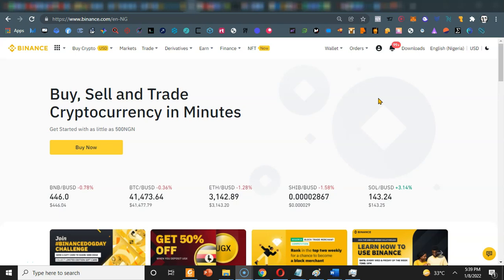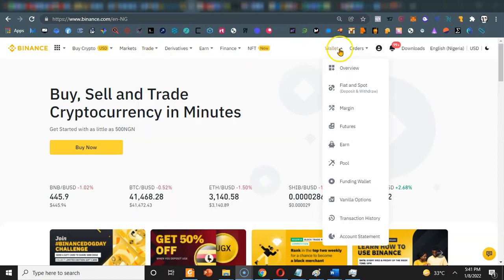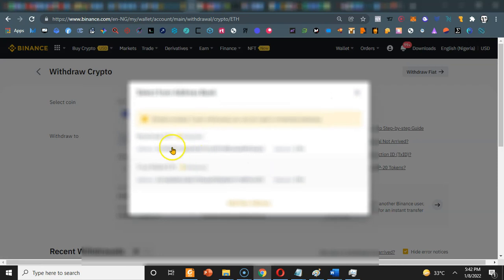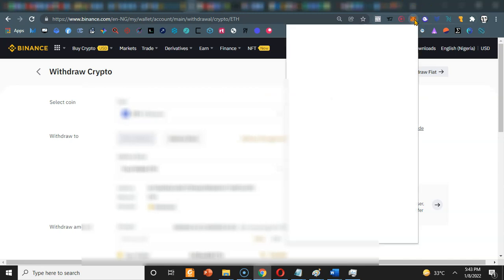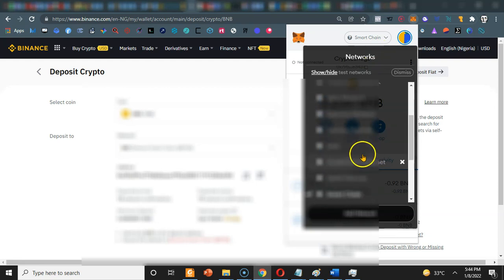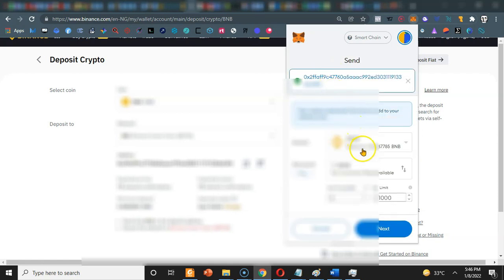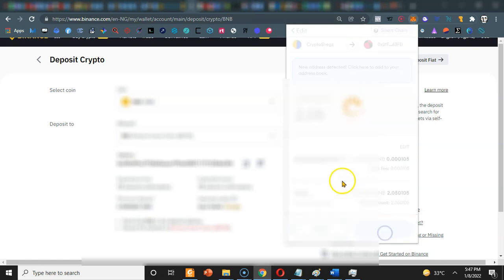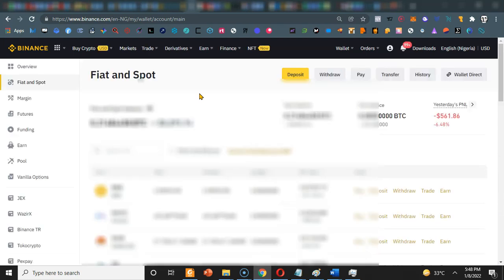FREE NFT COURSE - How to Fund Your Wallet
You'll need some cryptos to buy NFTs or do crypto transactions.

In this, CryptoShegz shows how to fund or withdraw from your wallets with crypto

Cryptoshegz is not a financial advisor.

I practically experience the Crypto, NFT and Metaverse space and document my experiences.

While these videos are FREE, they've cost me over $700 to make so far.

This is because I hire a doodle animator and his team to help with the animations.

If you love these videos, you can support by picking up a few of my very affordable NFTs on OpenSea and Objkt marketplaces here:

Follow me on Clubhouse: Cryptoshegz
Join My Club on Clubhouse: CryptoTraffik Radio